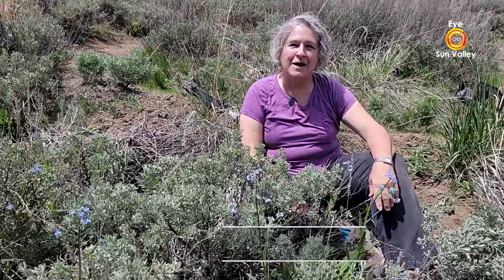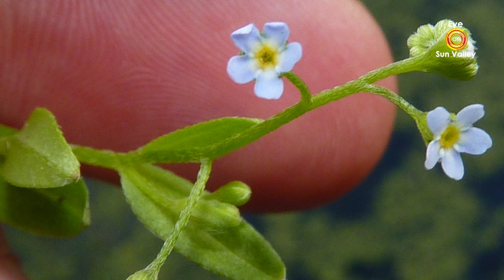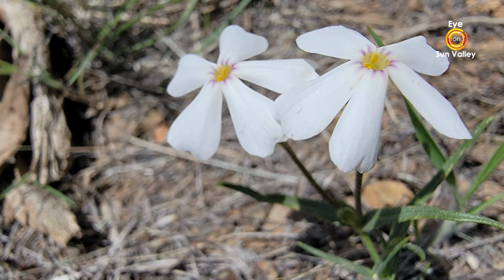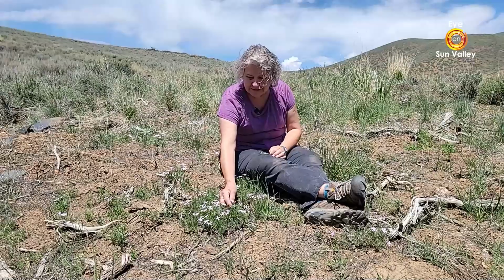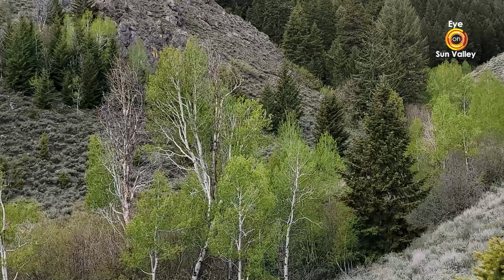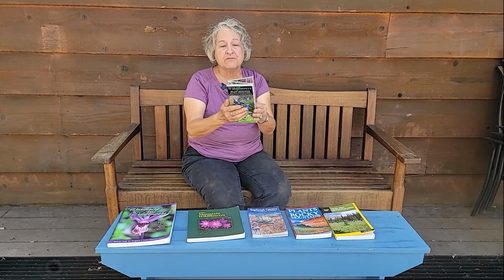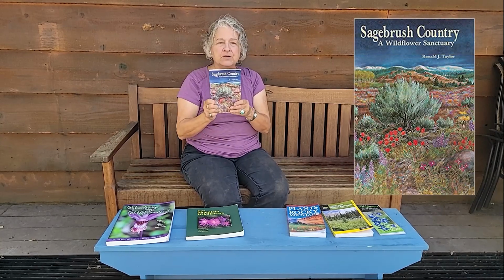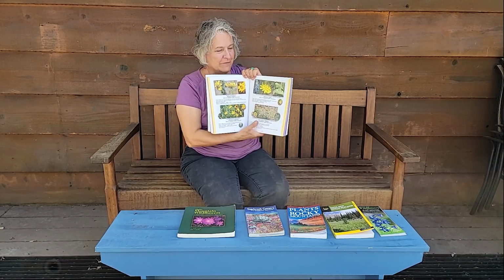2021 06 28 Lisa Wildflowers3 Website